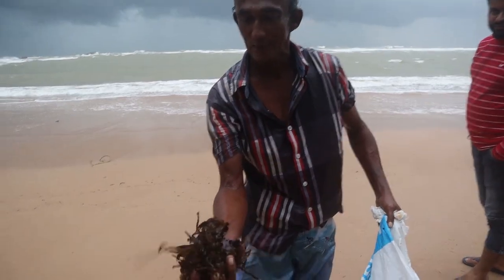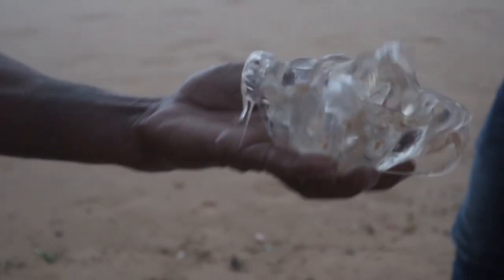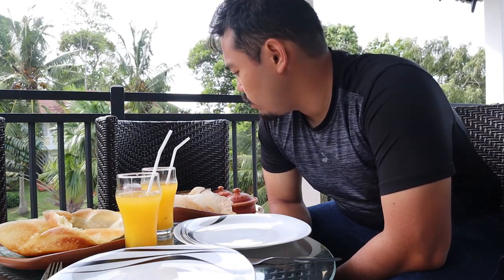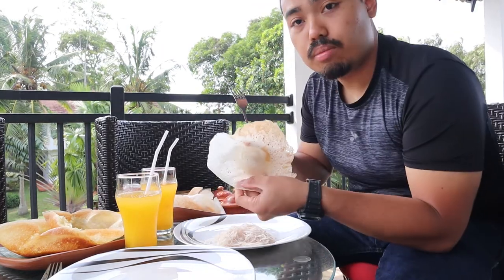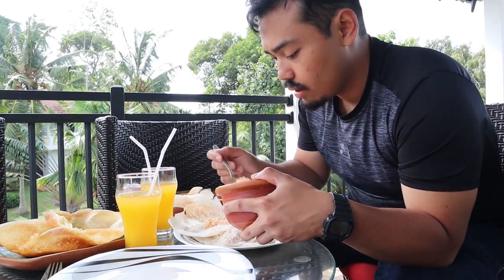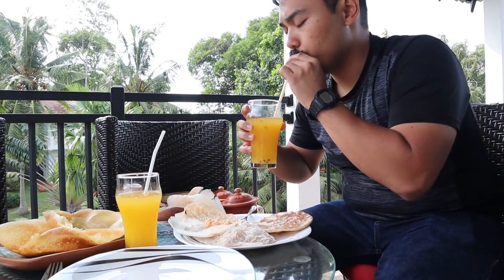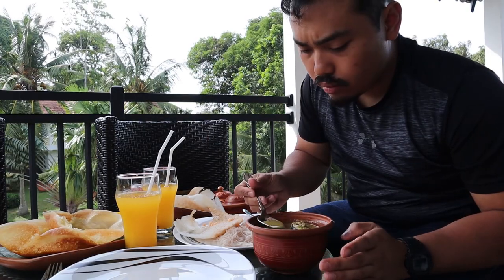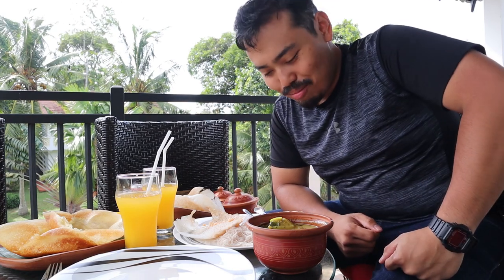Meet the Turtle Feeding Man of Sri Lanka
EATLOG 62
Due to a typhoon, it was really the worst time to be in Hikkaduwa Beach in Southern Sri Lanka but nevertheless we had a lot of fun. We stayed at the Secret Garden Helena which was just a "short" walk to the beach. The staff there were incredibly hospitable and the food was also delicious. I'd really like to stay with them again for a longer period of time and when the weather is much better.
Also, watch out for these Turtle feeding men. They can be very persistent.